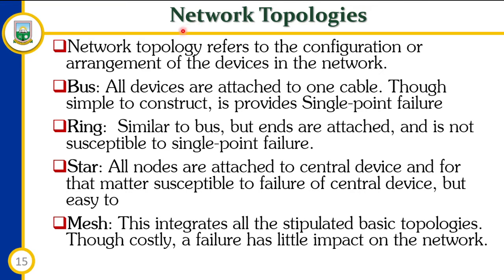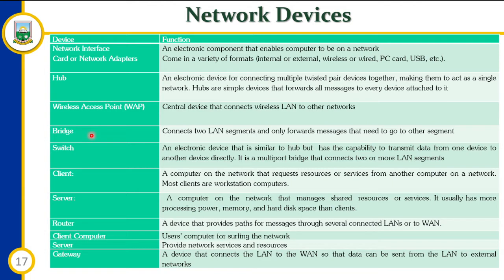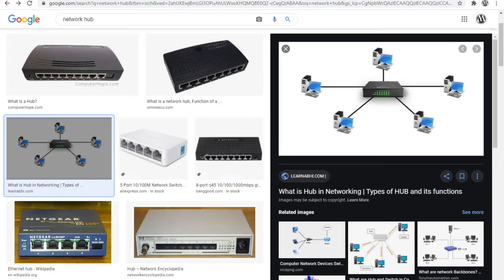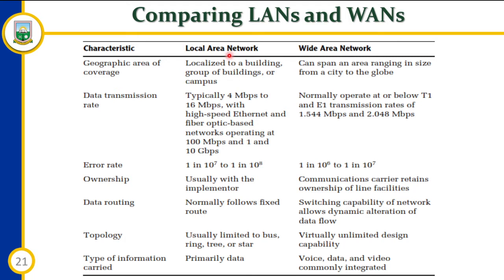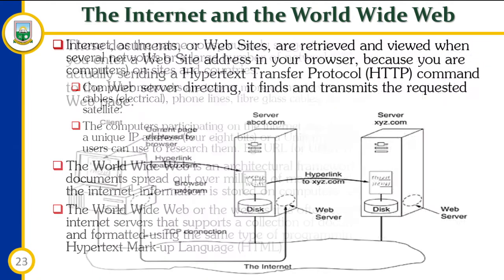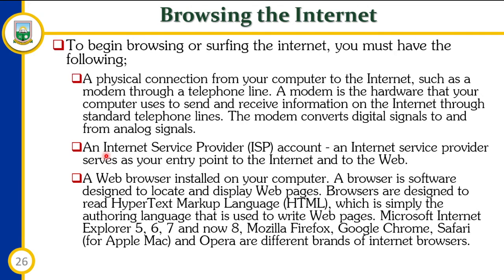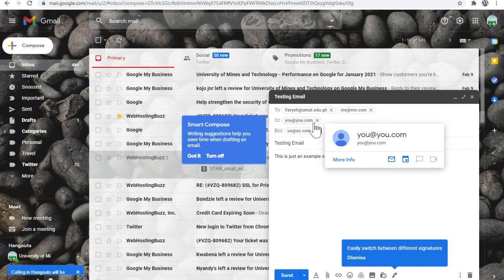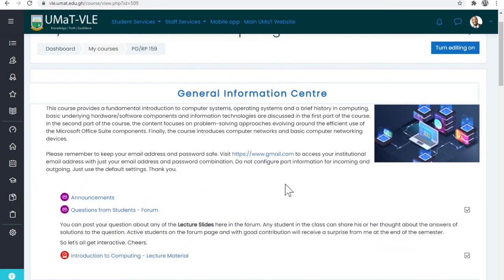Computer Networks - Part 02